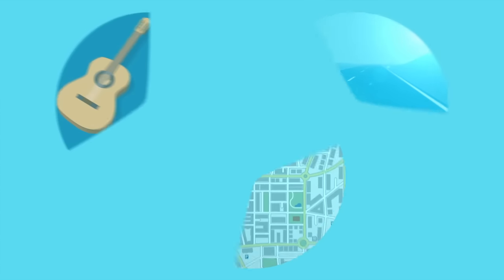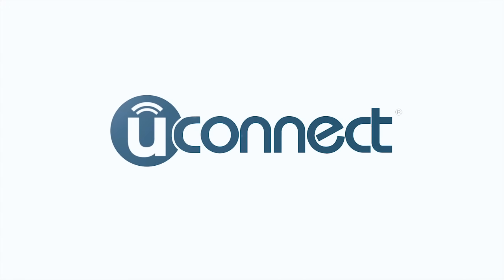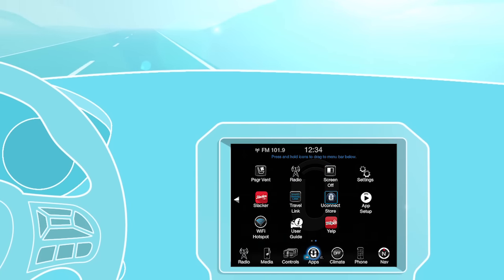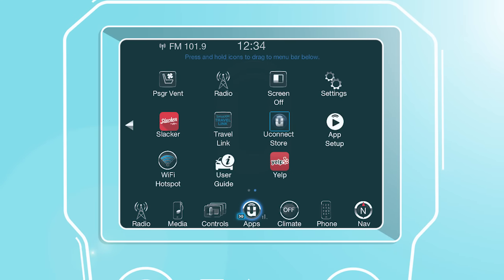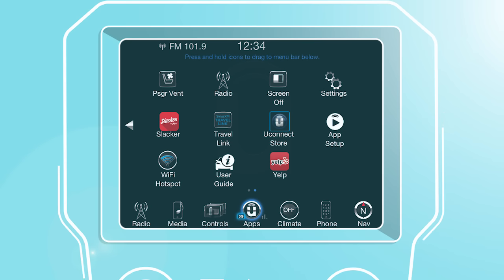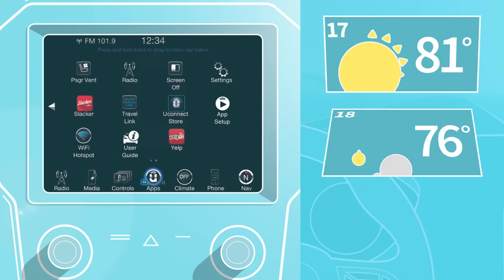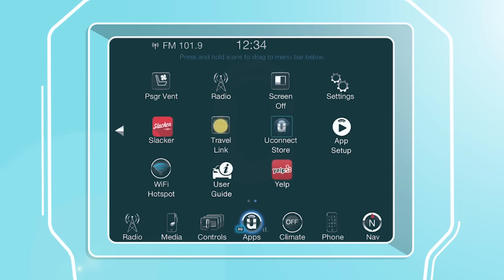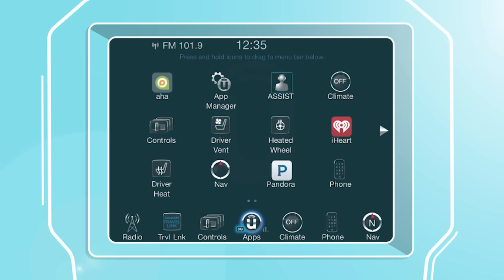Drag and Drop Menu Bar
***For 2016 Chrysler, Dodge, Jeep & Ram vehicles properly equipped with Uconnect 8.4

Music lovers, road warriors, travel enthusiasts and drivers of all-types can now mix and match their Uconnect System’s menu bar so it fits their lifestyle. Now, with the all-new Drag & Drop Menu Bar, you can easily customize your dashboard with the features and services you use most.

Simply press the Uconnect icon on the main menu bar to view all of the available apps. Tap and hold any one of the icons to drag and drop into your personalized menu bar at any time.

Let’s say you’re going on a road trip, and you want to easily check the weather forecast for the next couple of weeks. Just press and hold the TRAVEL LINK icon, then drag it down to the menu bar. Drop it over the icon you’d like to replace. That’s all there is to it.

You can change the icons as often as you like. Add the heated seats icon in the fall and remove it in the spring. The apps will always be accessible from the Apps drawer.

This video is not intended to take the place of your Owner’s Manual.  Please refer to the instruction manuals on the Owner’s Information DVD or DriveUconnect.com for complete details and other important safety information.

AhaTM, and AhaTM by HARMAN are trademarks or registered trademarks owned by or licensed to Aha. Used with permission.

Pandora®, the Pandora logo, and the Pandora trade dress are trademarks or registered trademarks of Pandora Media, Inc.  Used with permission.

iHeartRadio and the iHeartRadio logo are registered trademarks of iHeartMedia, Inc. Used with permission.

Yelp is a registered trademark of Yelp! Inc.